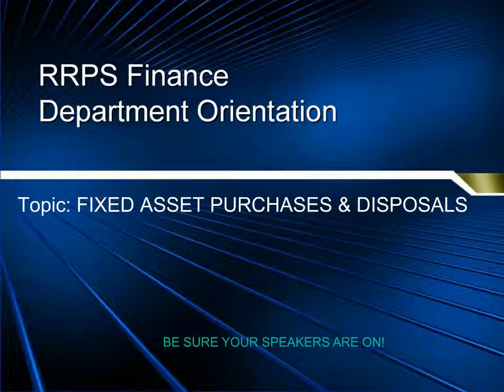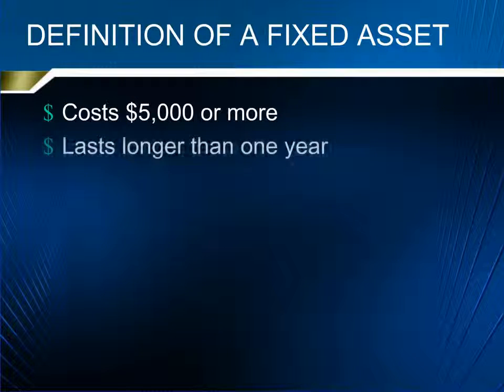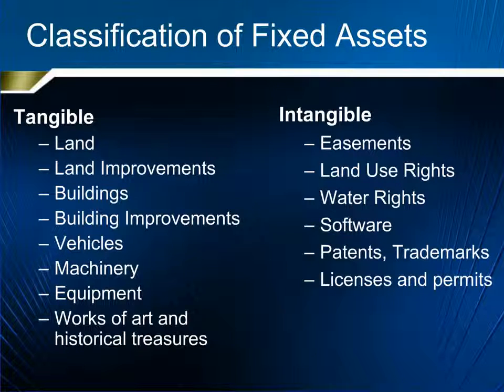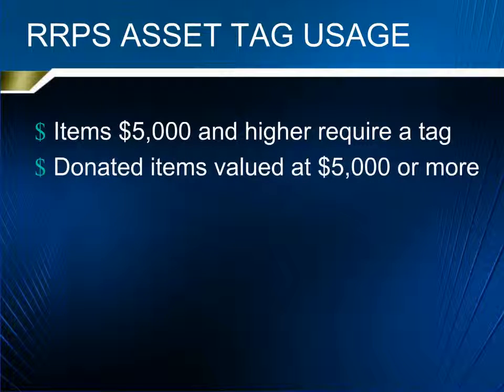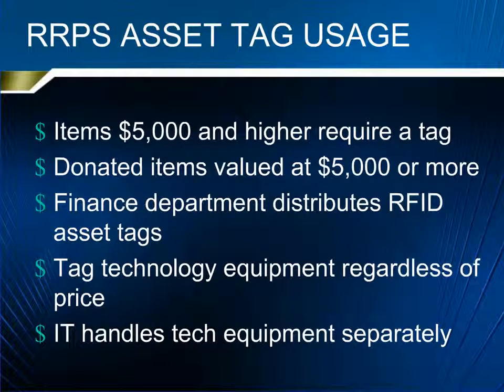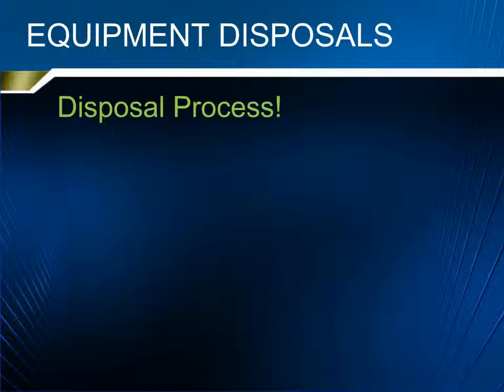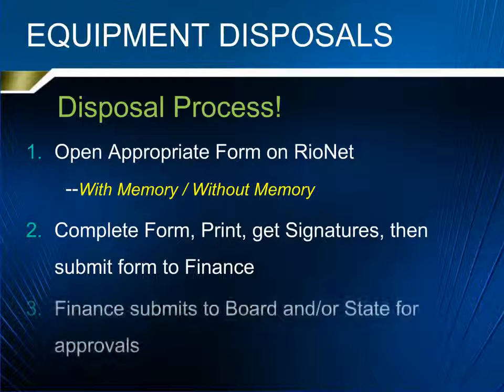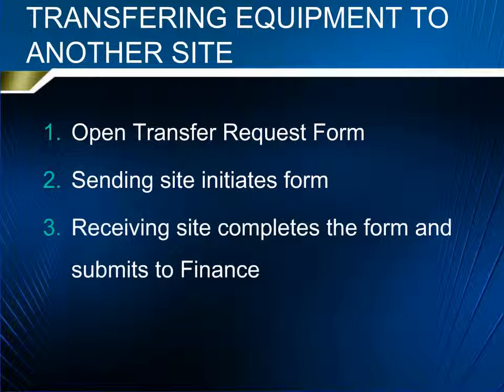RRPS Training Video - Finance: Fixed Asset Purchases and Disposals